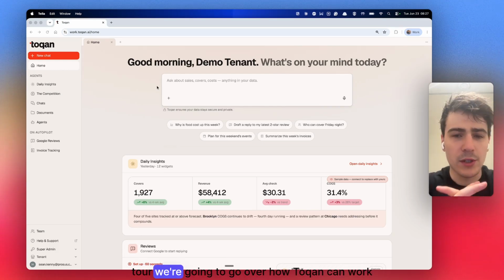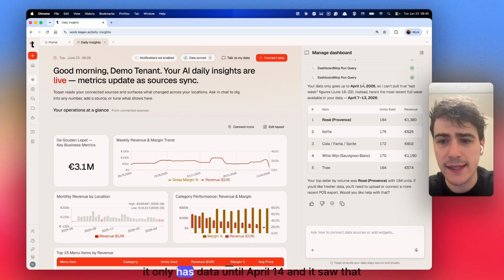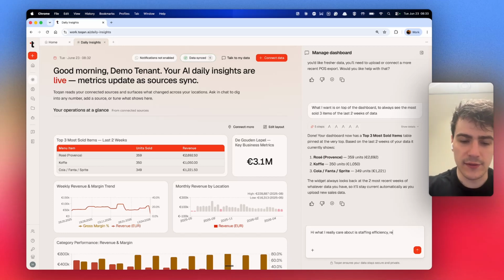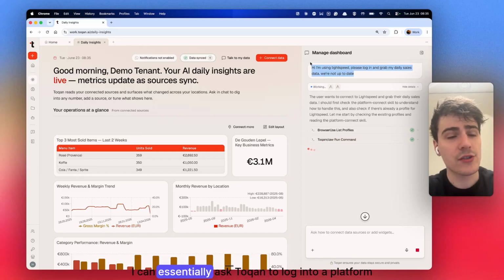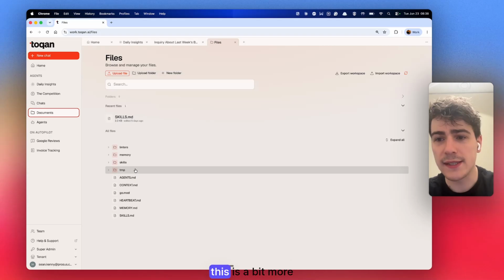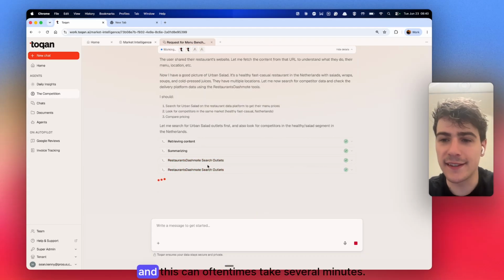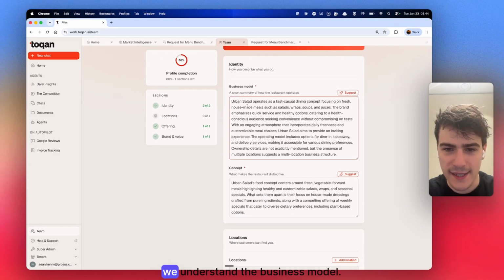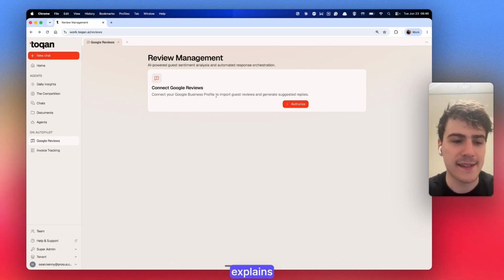Getting Started with Toqan for Restaurants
Toqan is an AI platform that connects your operational data, automates Google review responses, and delivers daily actionable insights — all through natural language chat.

In this full product tour, Sean Kenny (Product Lead at Prosus) walks restaurant operators through every feature available on the platform as of June 2026.

What you'll learn:

- How to use Toqan's daily insights dashboard to track what matters most
- How to connect your POS system (e.g. Lightspeed) and query your data by just asking
- How Toqan remembers your priorities and learns your business over time
- How to benchmark your menu against local competitors using market intelligence
- How to automate or draft Google review responses for your locations
- How to set up your business profile so Toqan understands your restaurant

Who this is for:
Restaurant owners, operations managers, and multi-location operators looking to replace manual reporting with AI-driven decision-making.

Toqan connects to your point-of-sale system, reads your competitor landscape, responds to customer reviews, and builds a live dashboard — without any coding required.